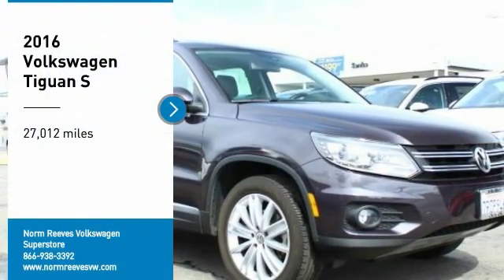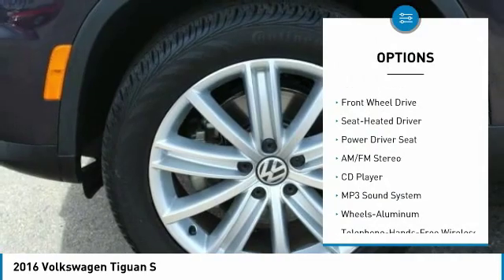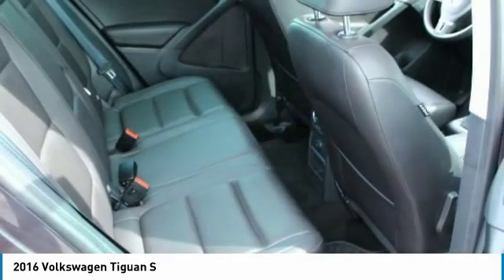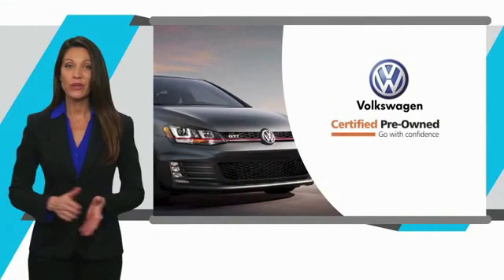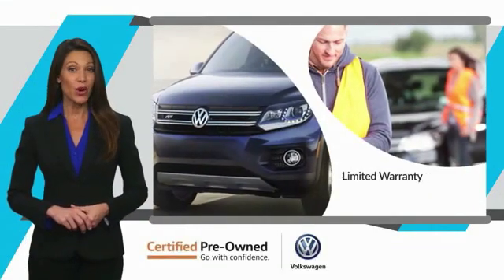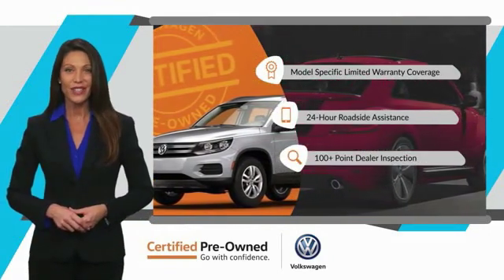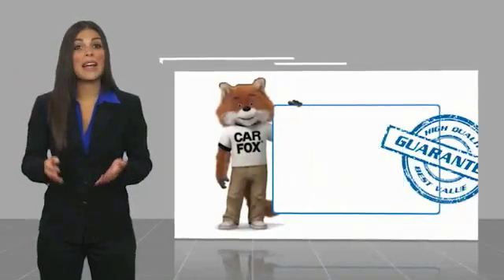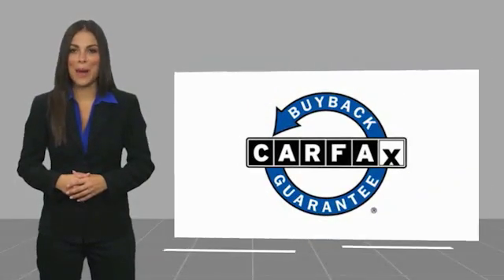2016 Volkswagen Tiguan Irvine, Santa Ana, Costa Mesa, San Juan Capistrano V1903563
CARFAX One-Owner. Clean CARFAX.brSE FWD 6-Speed Automatic with Tiptronic 2.0L 4-Cylinder TurbochargedbrbrLower miles on this vehicle than the average in California! Recent Arrival! Odometer is 3642 miles below market average! 21/26 City/Highway MPG